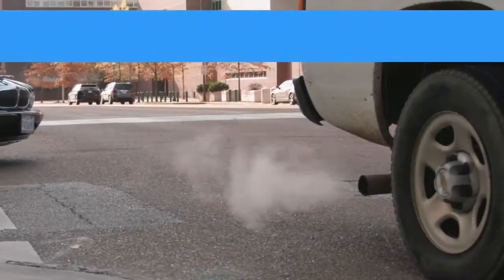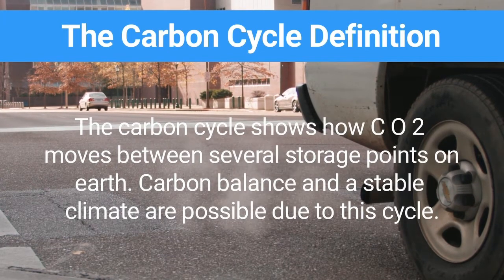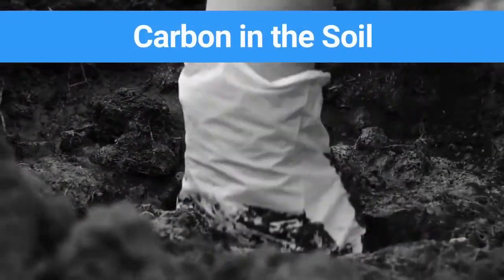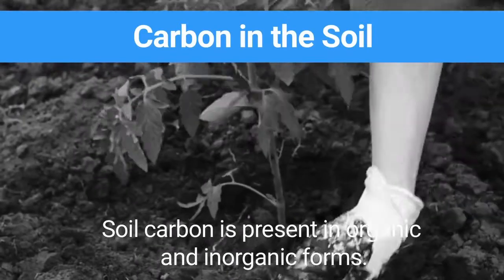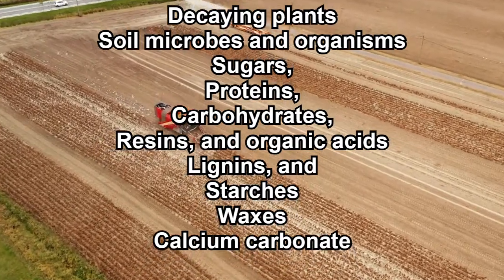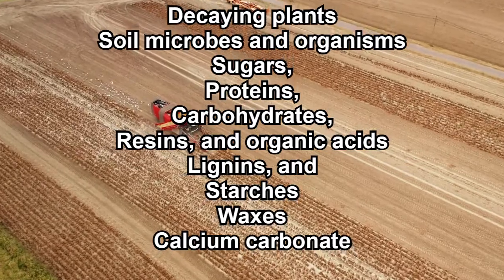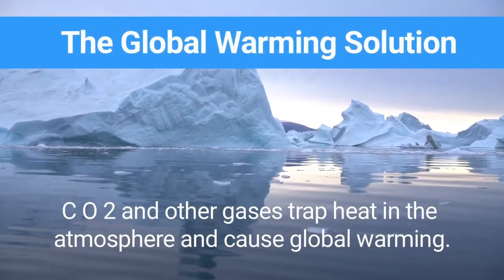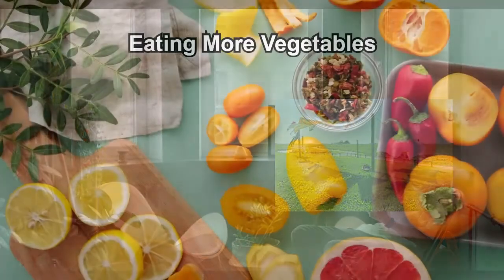What is carbon absorption? What is carbon banking?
Learn the carbon cycle definition, what is carbon absorption, the danger of carbon dioxide, and what is carbon banking. The video will also cover where can carbon be stored, carbon in the soil, what is a carbon sink, glaciers global warming, and the global warming solution.